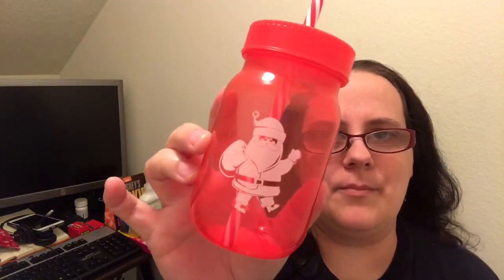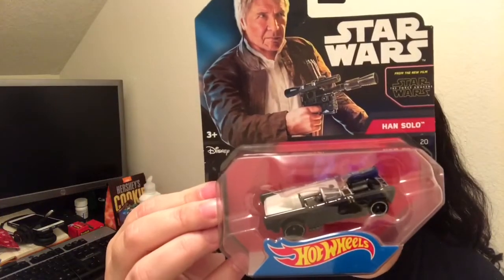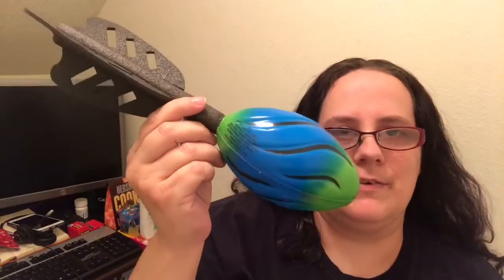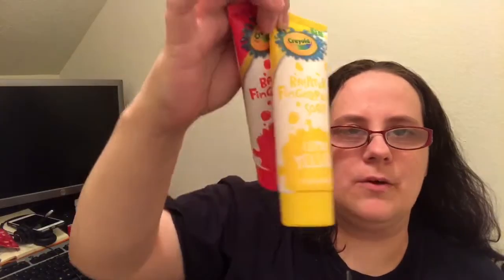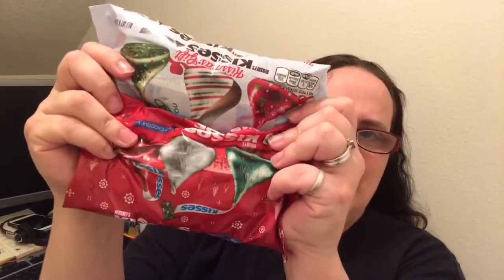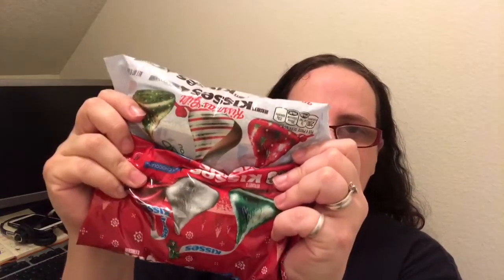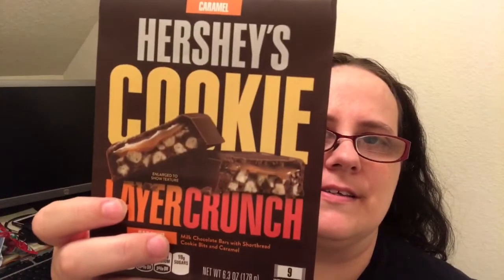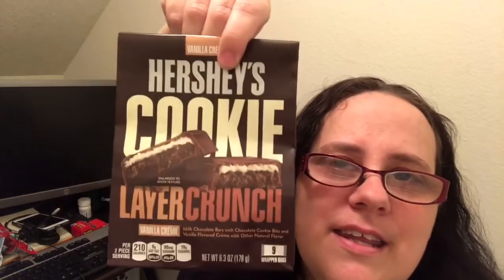What’s in My Kids Christmas Stockings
Here is a look at what we got our kids in their stockings. We also gills ours as well! Hope you enjoy!